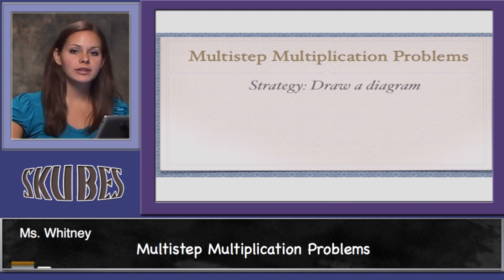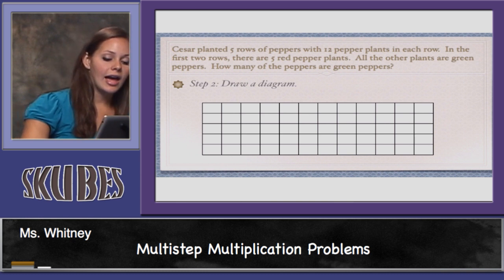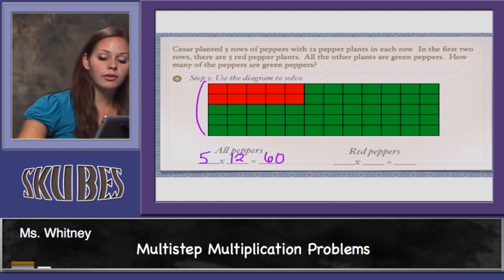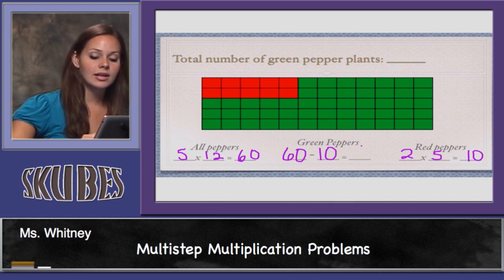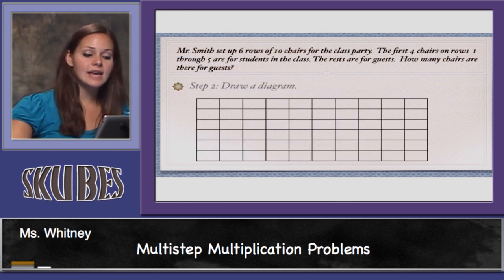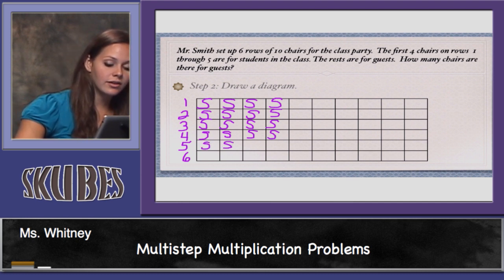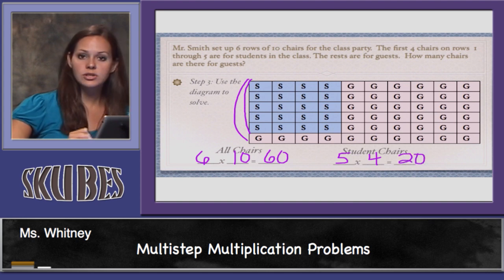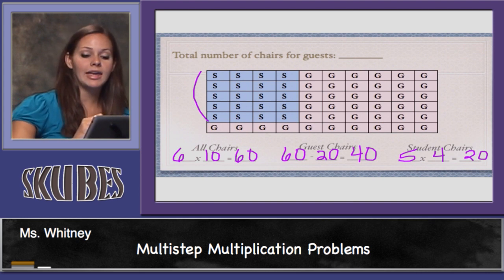Multistep Multiplication Problems - Using Diagram Strategy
4.OA.3
Solve multistep word problems posed with whole numbers and having whole-number answers using the four operations, including problems in which remainders must be interpreted. Represent these problems using equations with a letter standing for the unknown quantity. Assess the reasonableness of answers using mental computation and estimation strategies including rounding.